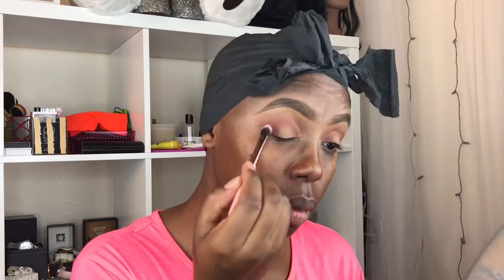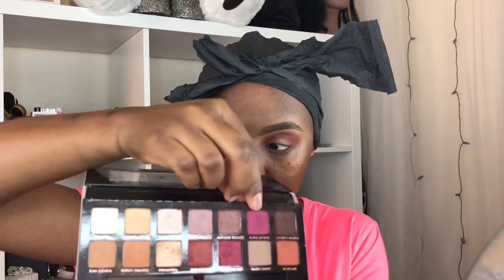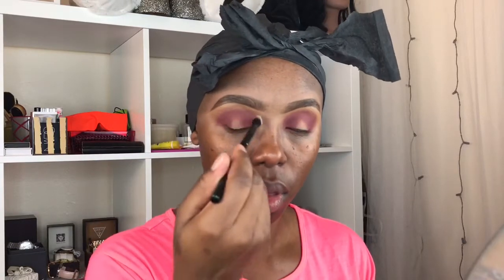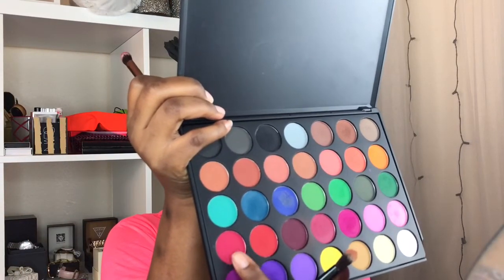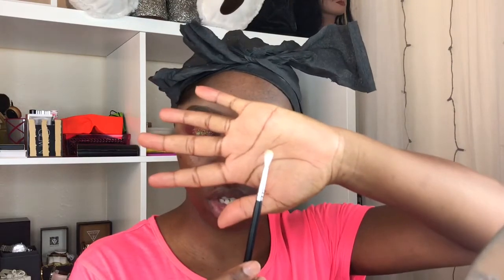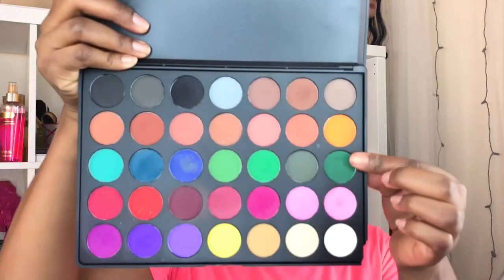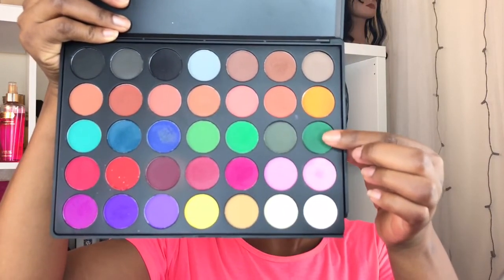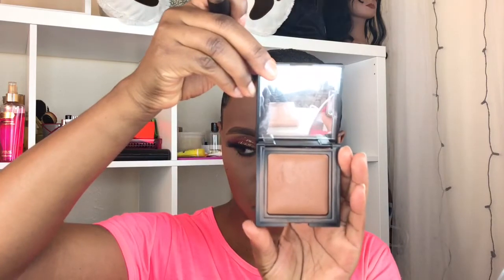NEW YEARS HOLIDAY GLAM!!!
HEY EVERYONE, THIS VIDEO IS A LITTLE LATE BUT JUST IN TIME FOR NEW YEARS EVE!!!

NEW YEARS EVE HOLIDAY GLAM LOOK.

RING IN THE NEW YEAR WITH THIS SULTRY LOOK!!

IF YOU WOULD LIKE TO KNOW WHAT PRODUCTS I USED THAT WERE NOT MENTIONED COMMENT ON THE VIDEO AND I WILL GLADLY LET YOU KNOW...